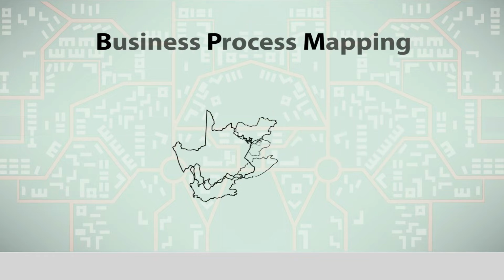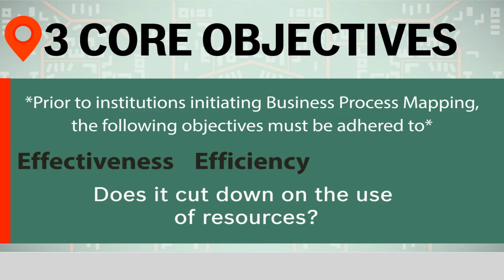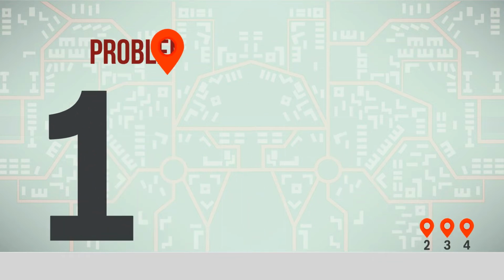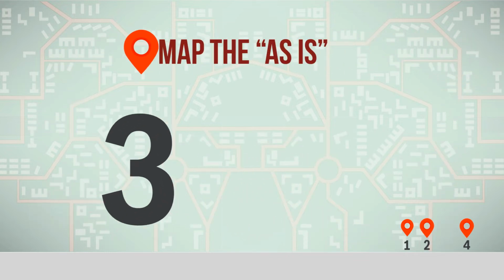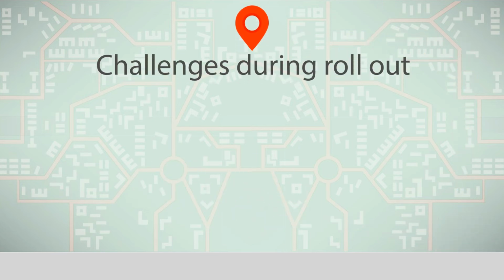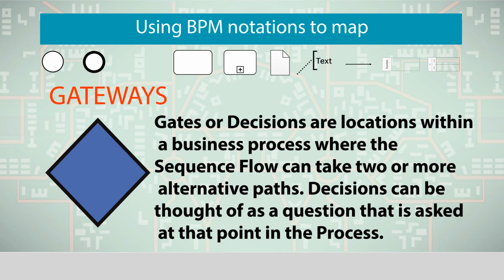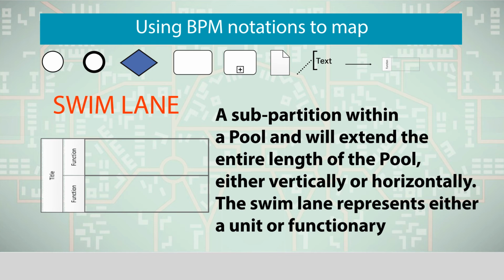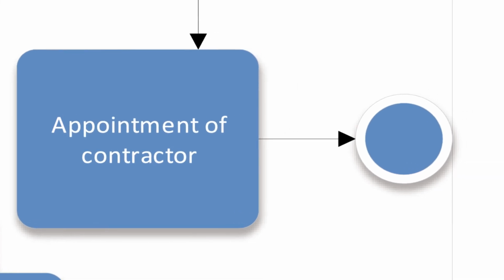OMF - Business Process Mapping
In the South African government context, Business Process Mapping is a means of defining and managing what happens, from start to end in a business process leading to the provision of a service or services.